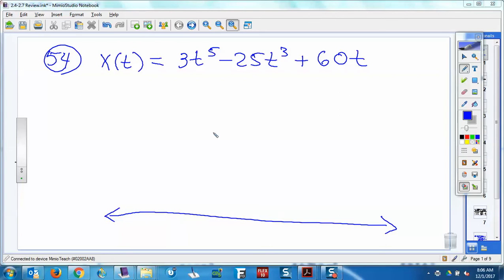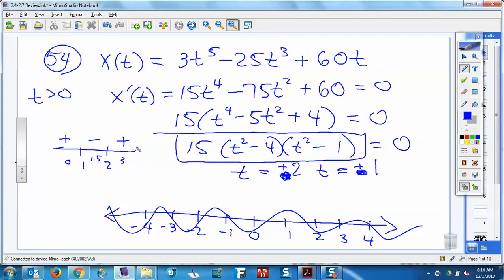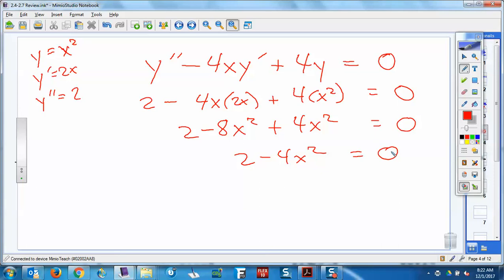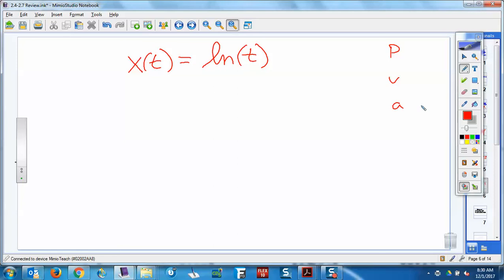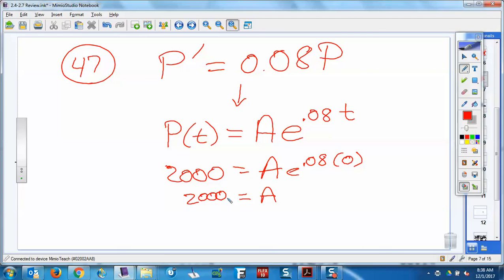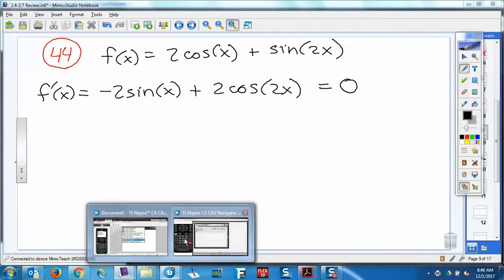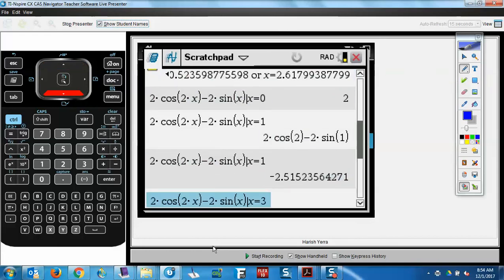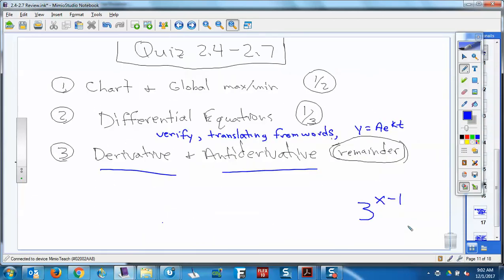Dec. 1 Class Video